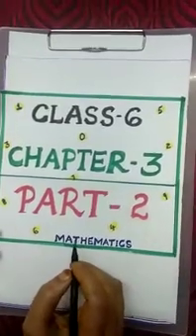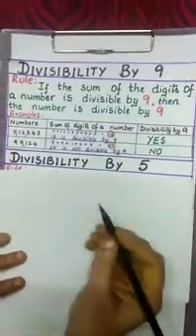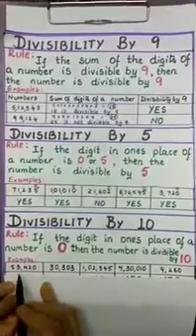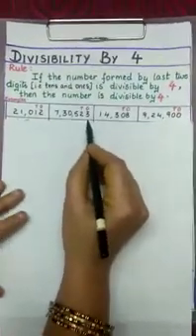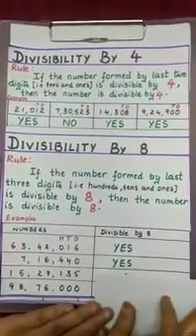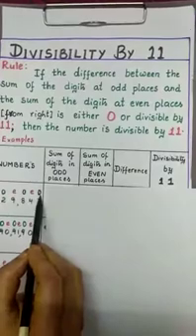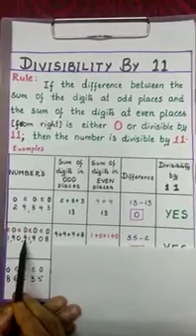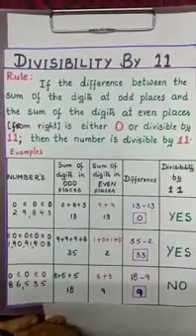31-08-2020 Class 06th Mathematics Ch-03 Part-02